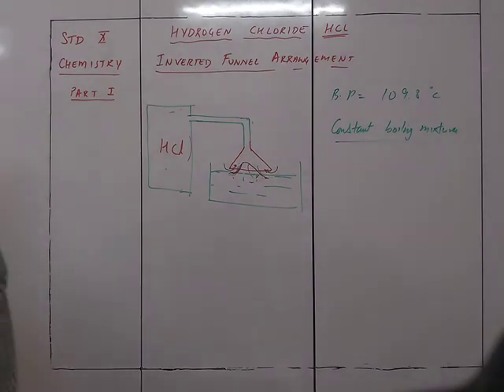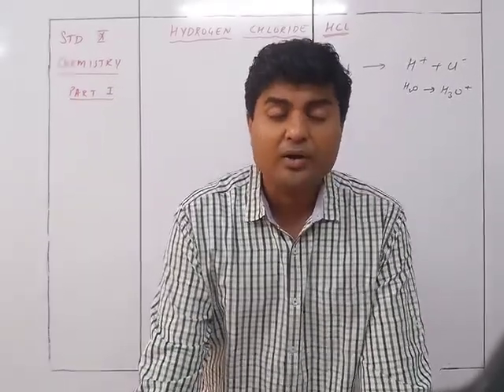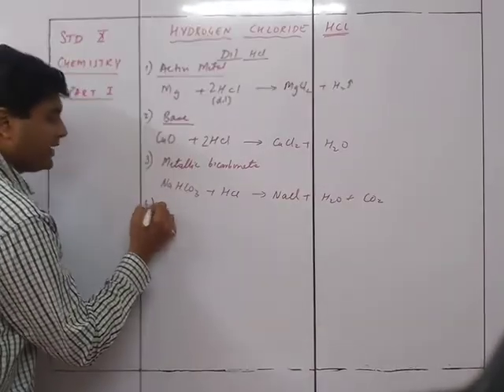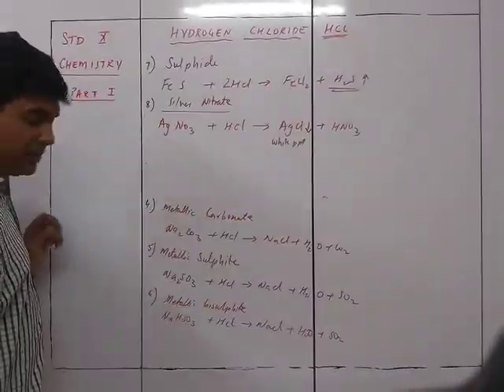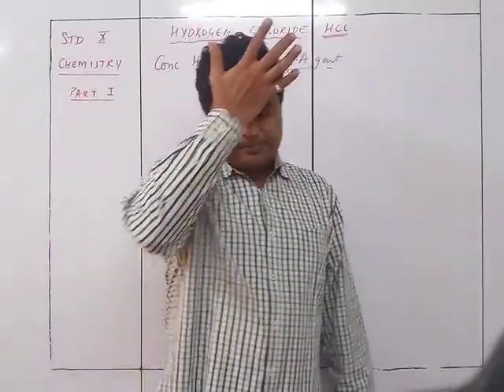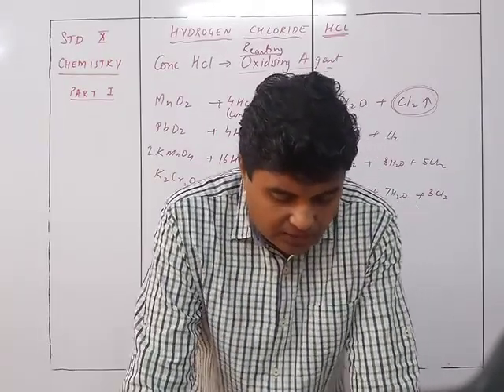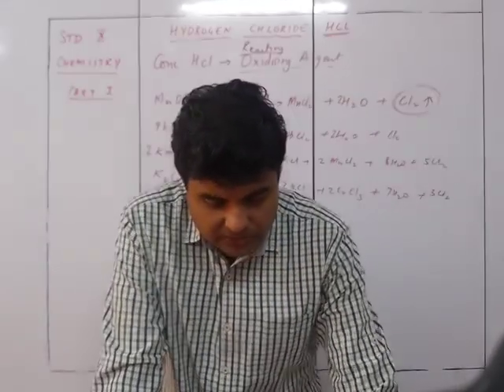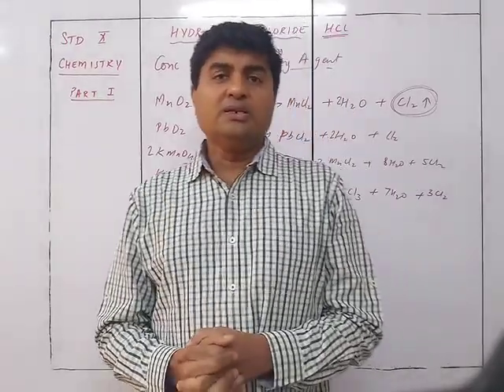Chemistry X Hydrogen Chloride Part 3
Chemistry X Hydrogen Chloride Part 3 Bhavin Sir's Tutorials Source Viraf Dalal text book